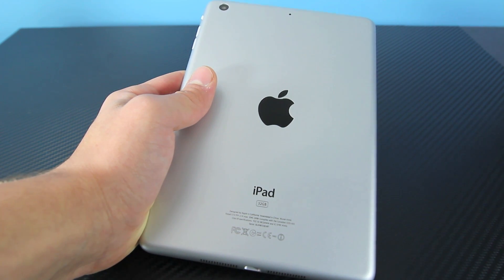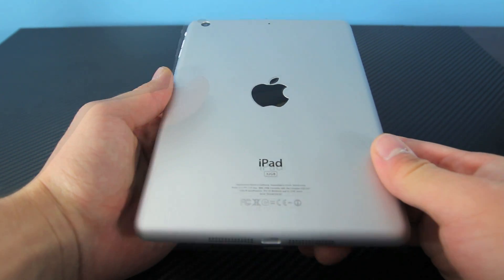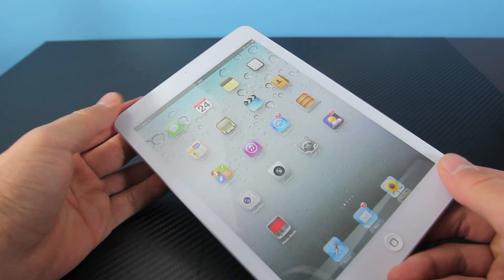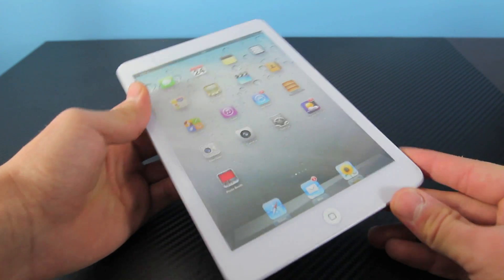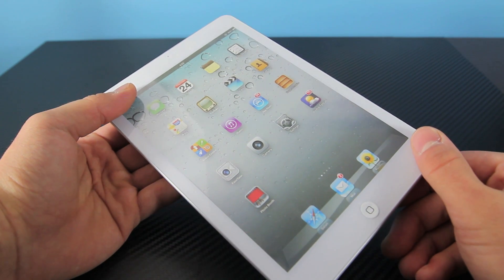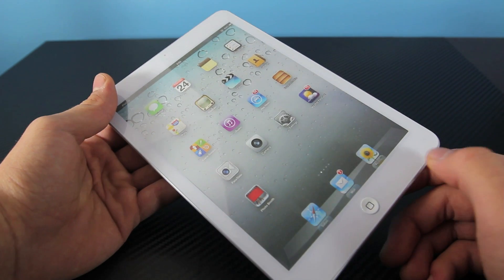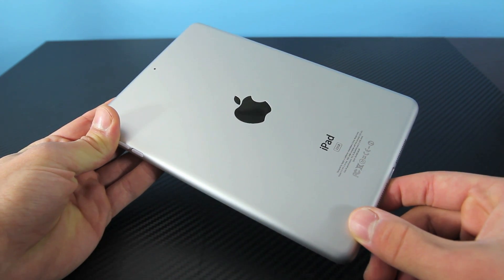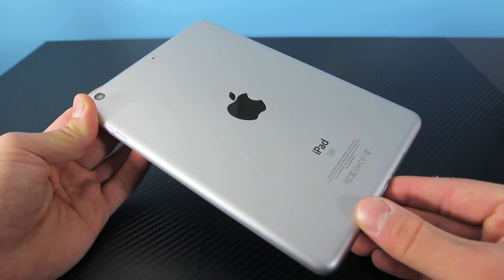NEW iPad Mini & iPad 4 Announced! A6X Processor, LTE, Twice as Fast - Official Hands On!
Apple Just Announced the NEW iPad Mini & iPad 4! Check out the Hands on of the iPad Mini Unit Here! A6X & A5 Processors, iPad 4G is twice as fast as the 3rd Gen!